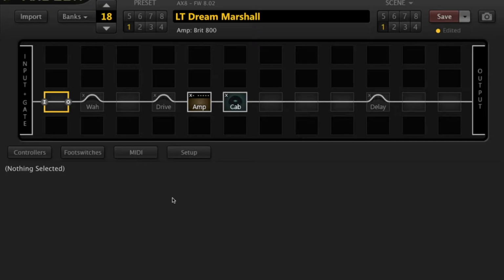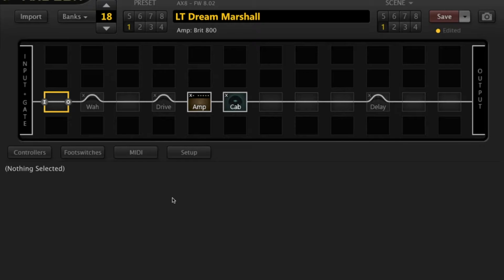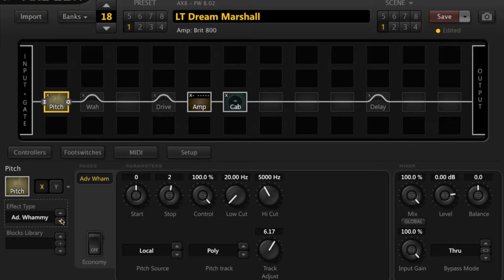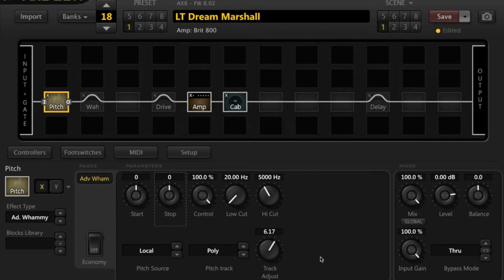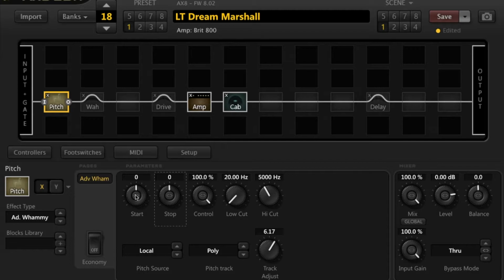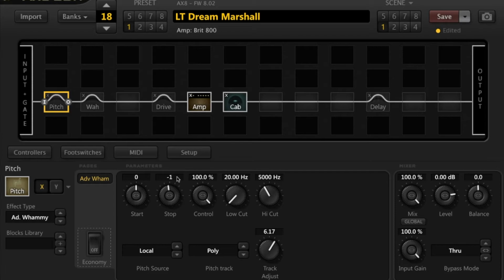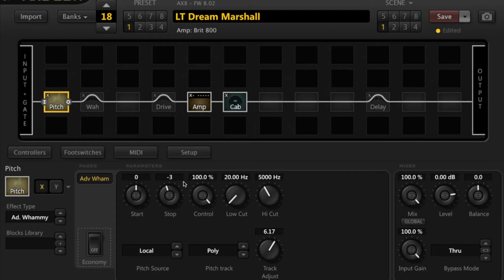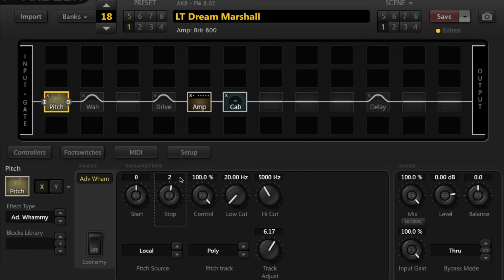FAS AX8 - Using the Pitch Block to Retune Your Guitar